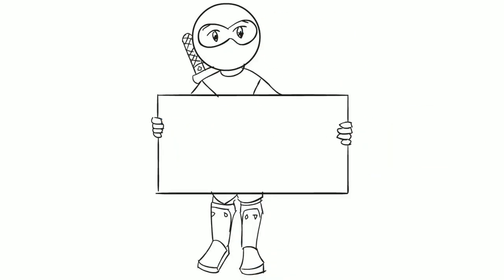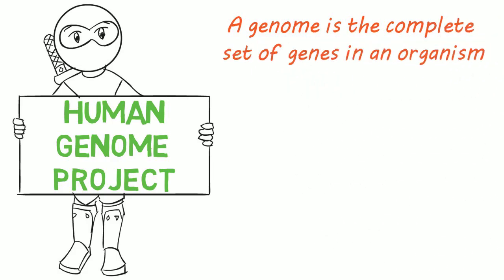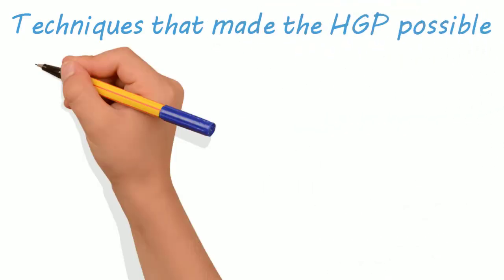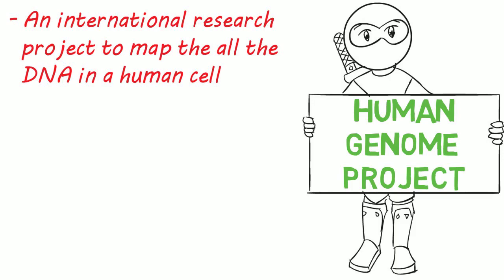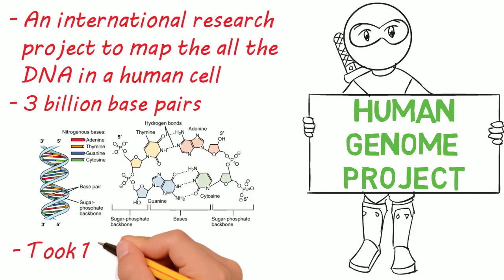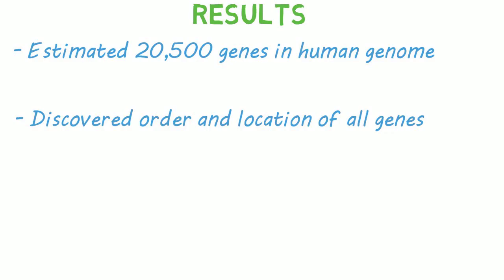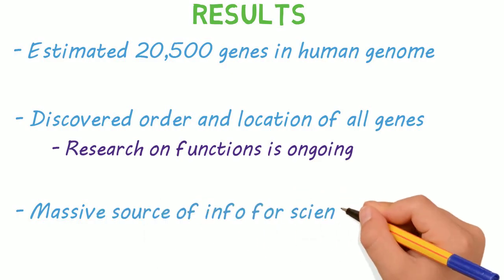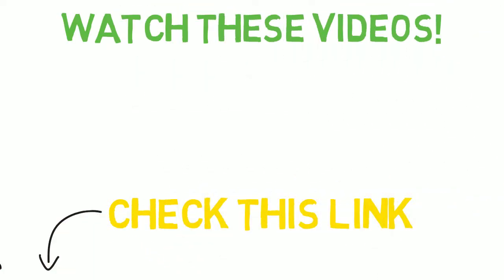The Human Genome Project | A Brief Overview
Yesterday's version contained some errors, which have been fixed. Enjoy.

Thanks for stopping by. Today, we are talking about the Human Genome Project.

Before we discuss the actual project, I want to define genome. A genome is the complete set of genes in an organism.

In the human genome project, that organism is, of course the human.

There are several scientific techniques that made it possible to start and complete the human genome project. These include DNA Sequencing, Polymerase Chain Reaction, and Electrophoresis.

The human genome project was essentially an international research project to map the entire human genome, every section of DNA in a human cell, which is a lot, 3 billion base pairs in fact. And they’ve mapped them all. Which took 13 years to complete.

The project determined that there are about 20,500 genes in the human genome. It also discovered the order and location of these genes.

It didn’t identify what each gene does, that research is ongoing and there is still much to learn.

It continues to benefit society as a massive information source for researchers to draw on and continue their advances in science and medicine.